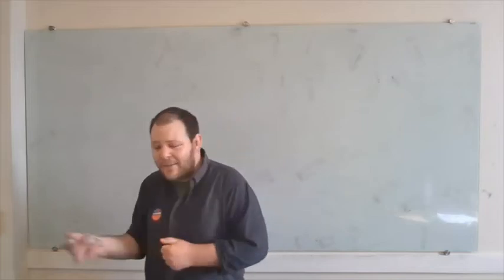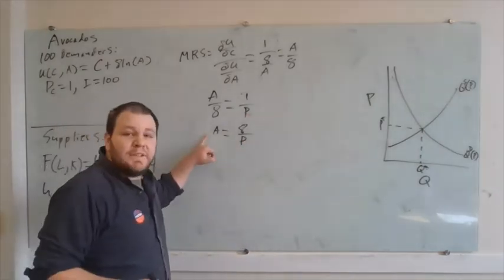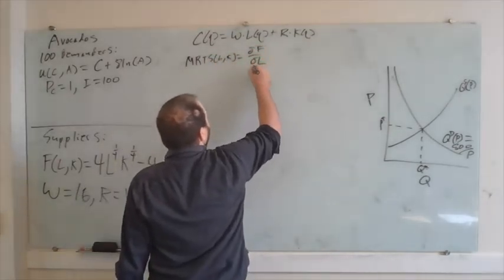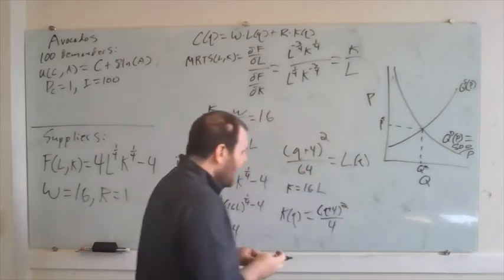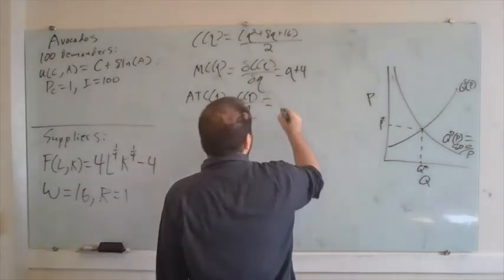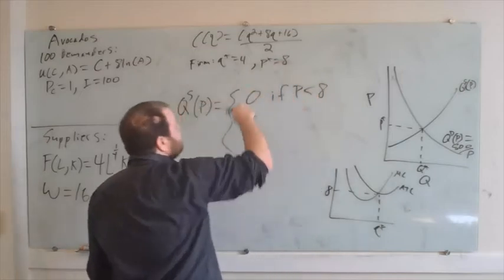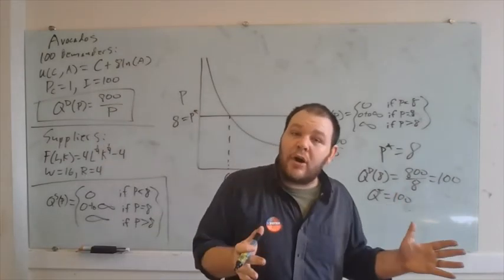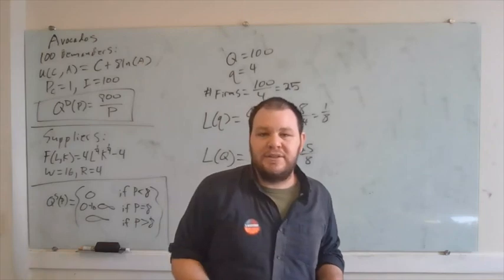Lecture 14 Part 2: Finding a Competitive Equilibrium